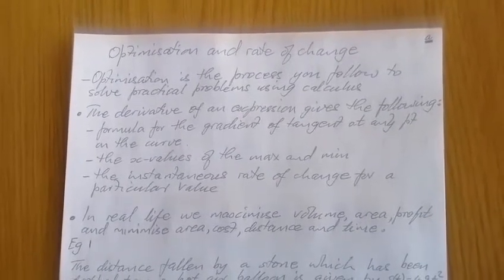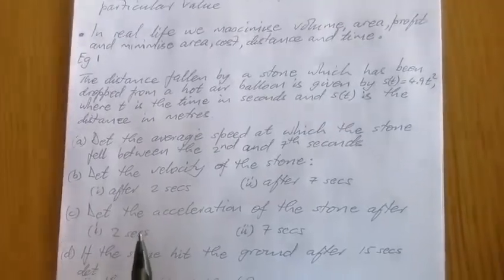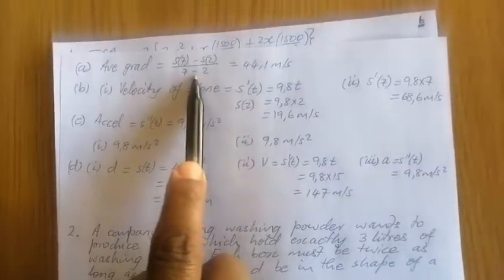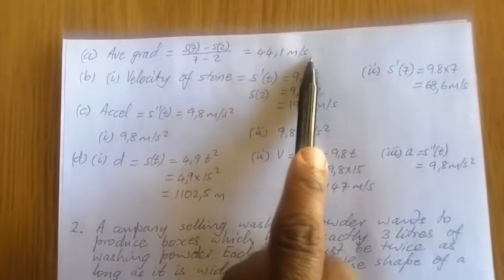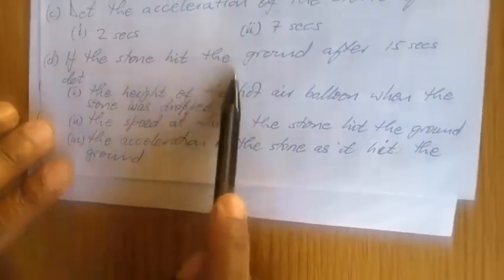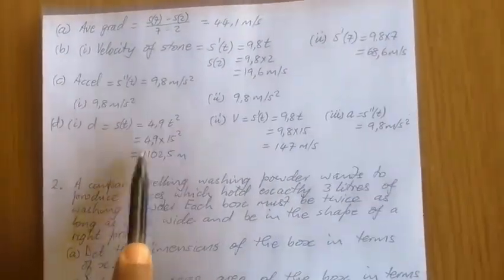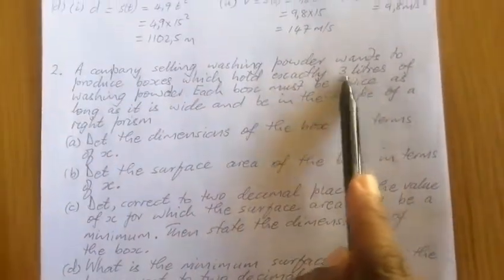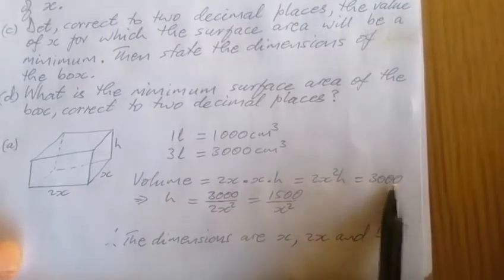Optimisation and Rare of Exchange p1